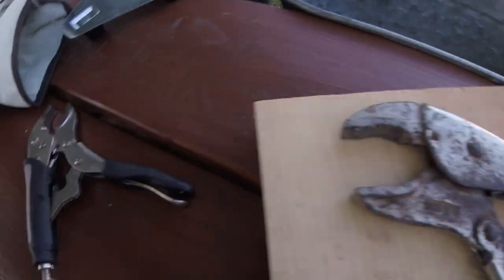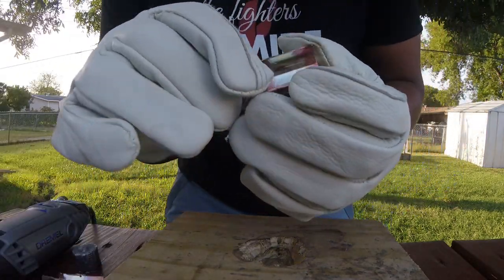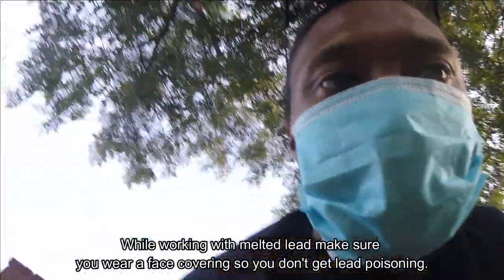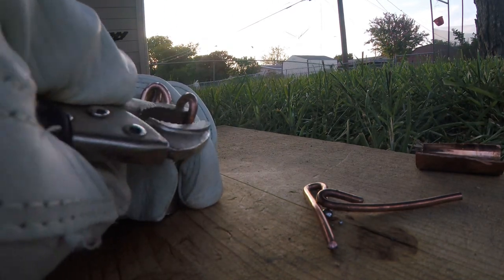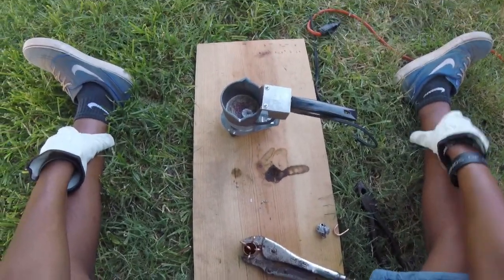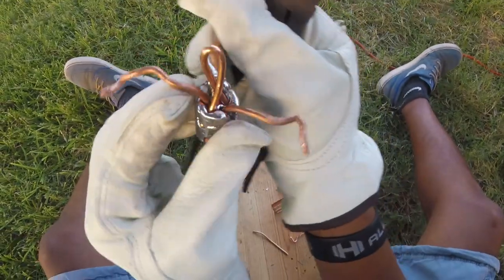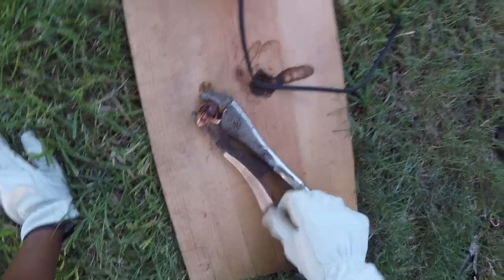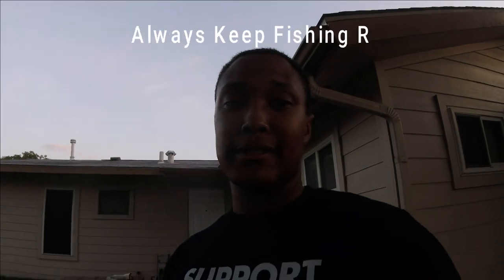How to Make Spider Weights for the Surf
How to video on making Spider Weights for the Surf.